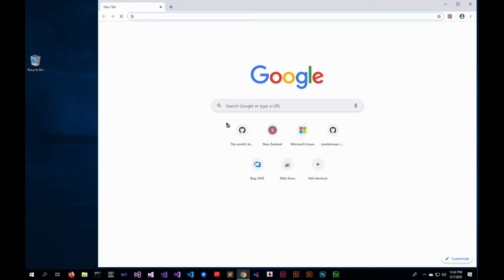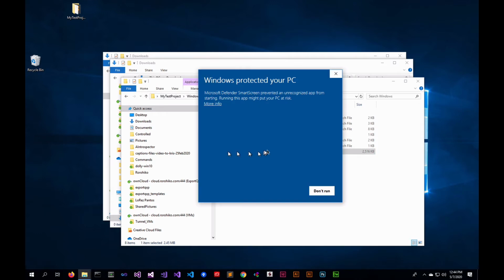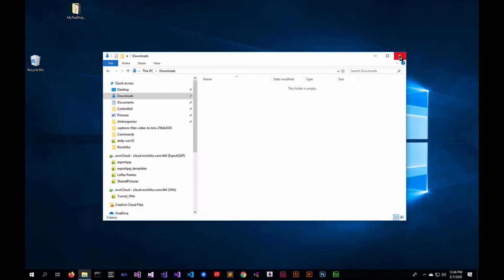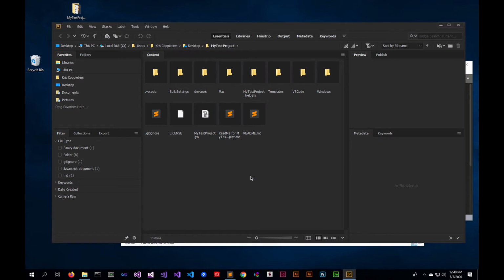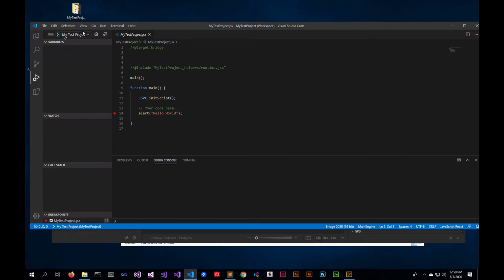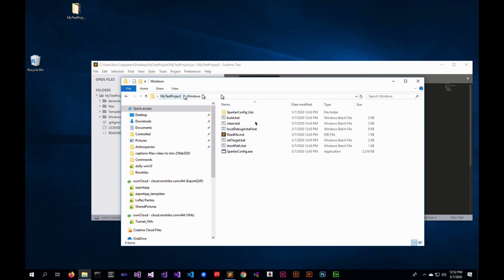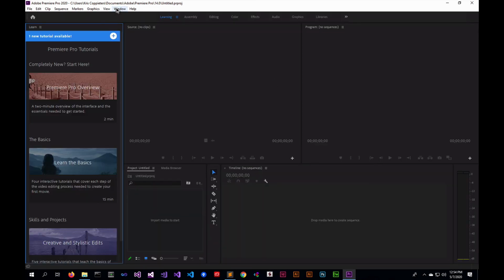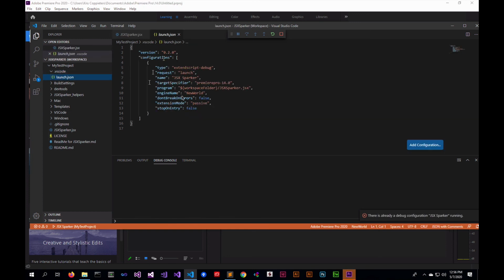Go from scratch to 'Hello World' in ExtendScript for Adobe Creative Cloud apps in 5 mins (Windows)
This video shows off JSXSparker on Windows with Adobe Premiere Pro and Adobe Bridge.

JSXSparker is free and open source.

It is aimed both at newbies and scripting pros.

It allows newbies to focus on the ExtendScript language itself and not worry about the intricate, complicated details regarding installation and debugging of scripts.

It offers pros an easy-to-customize template-based starter script. They can re-configure JSXSparker with their personal favorite setup, and hit the ground running next time they start a new ExtendScript project.

The JSXSparker workflow begins by generating a starter script for ExtendScript for Adobe Creative Cloud Apps, like InDesign, Illustrator, Photoshop...

Once the starter script is generated, the JSXSparker workflow will also take care of all the 'plumbing'. It handles all the gory details of installing your script, starting your script, setting up the VSCode debugger,...

JSXSparker cleans up after itself: with just a double-click, anything that it installs can also be removed again, without a trace. It's easy to 'start over from scratch'.

The newbies can focus on the ExtendScript language, rather than on 'how to make my ExtendScript run' or 'how to debug my ExtendScript'. They can start experimenting and trying out things immediately. There is no need to install and learn piles and piles of additional software.

For the more advanced scripters, who are ready to learn more about the intricate internal details of the Adobe Creative Cloud apps, JSXSparker also serves as documentation and as a learning tool. Every step and detail is documented in clear, easy-to-read command-line scripts. There is no 'hidden magic'.

For the experienced scripter, the JSXSparker workflow is also great for automating the initial steps of creating a new scripting project.

JSXSparker comes pre-configured with a good, intelligent 'starter' template, but this template can easily be replaced by their own favorite starter structure.